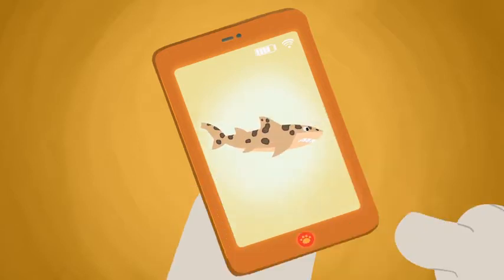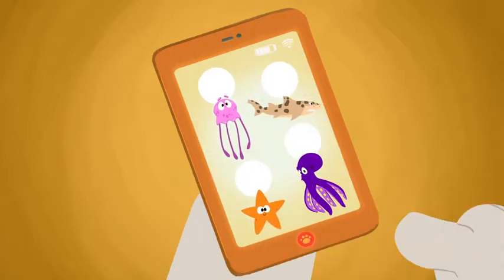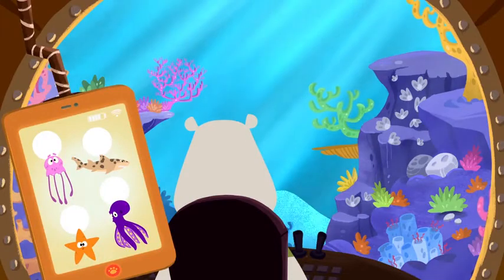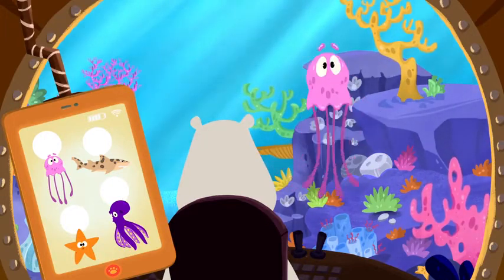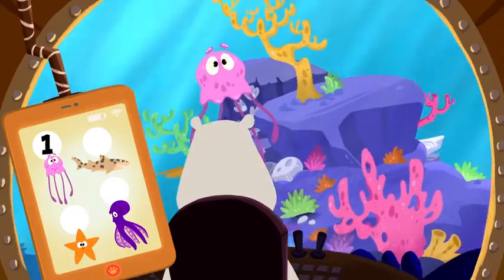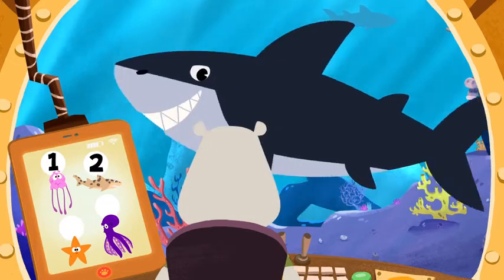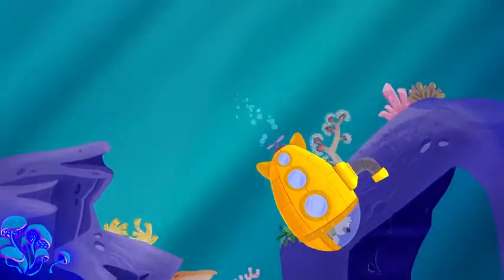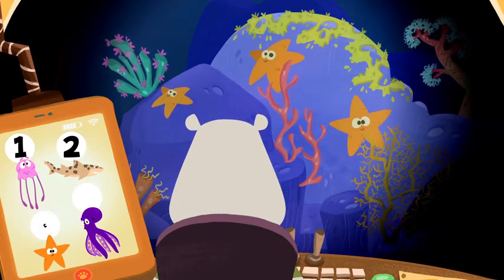ban chineese product- Ep-43 Under the sea - similar to Micky mouse